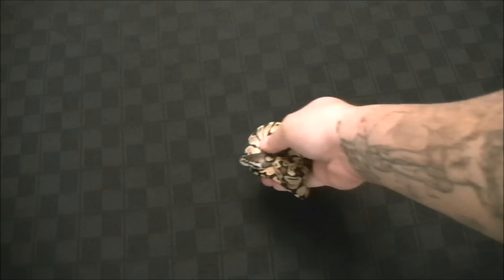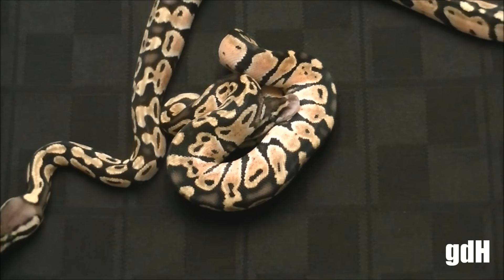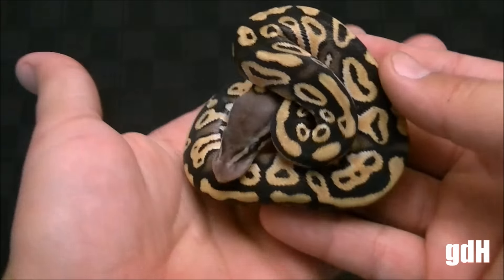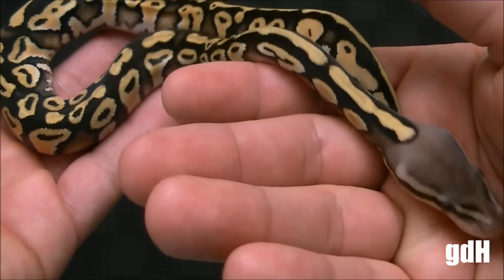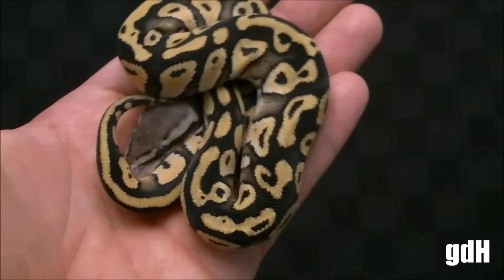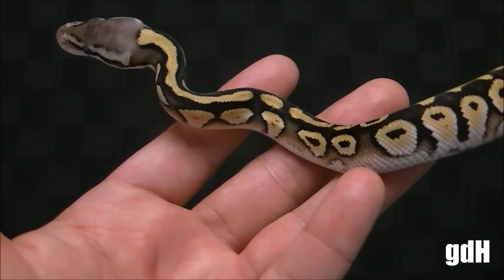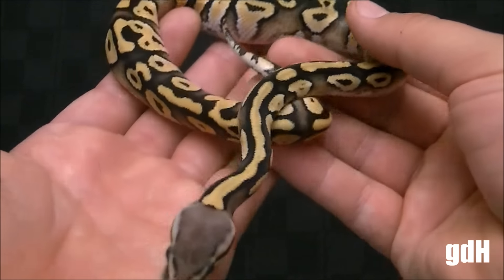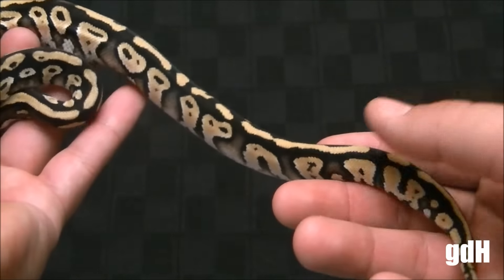Ball python clutch #1 2015 all shed out from Mystic x killerbee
Results are:
0.2 Pastels
1.4 Mystic Pastels
0.1 Bumblebee poss Mystic
0.1 Mystic Bumblebee